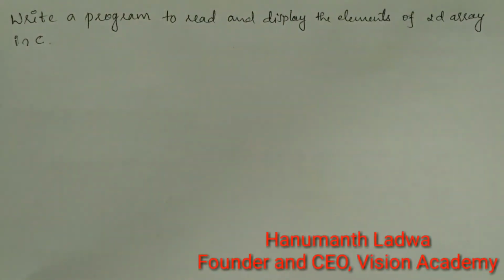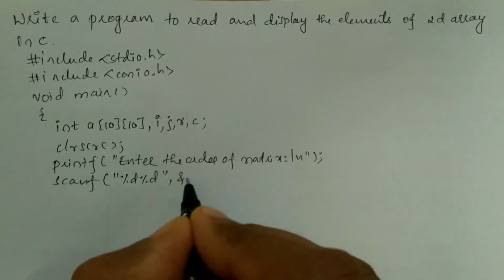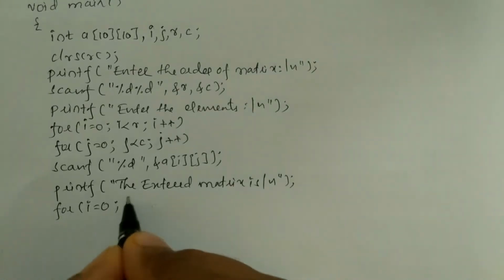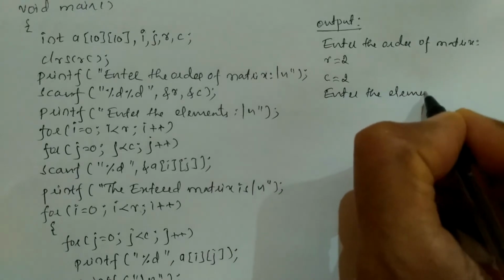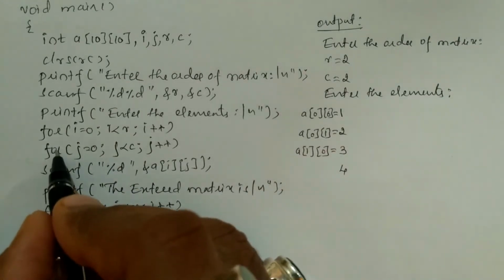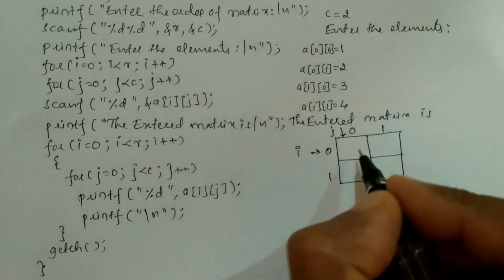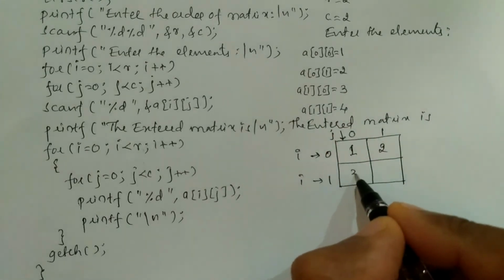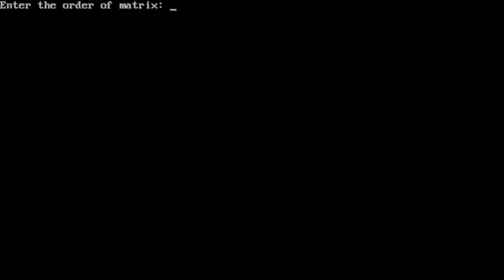Write a program to read and display the elements of 2d array in c | Vision Academy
In this programming in c tutorial video I have taught you how to Write a program to read and display the elements of 2d array in c.